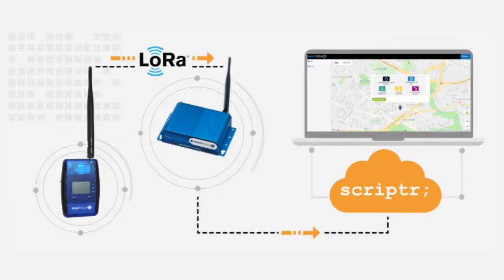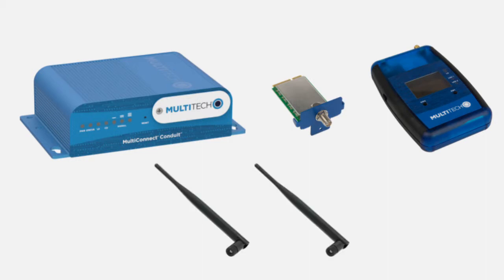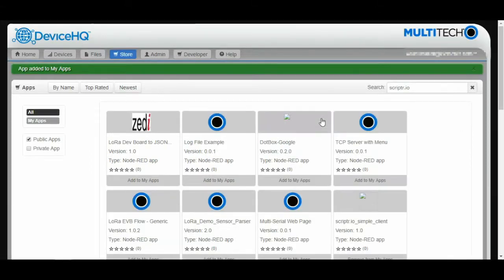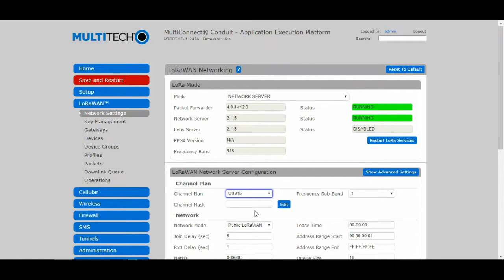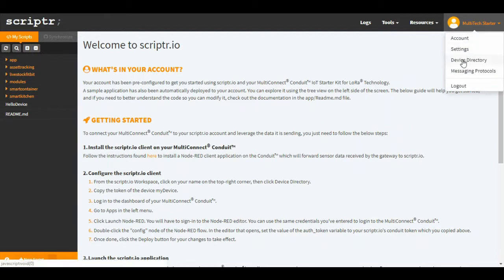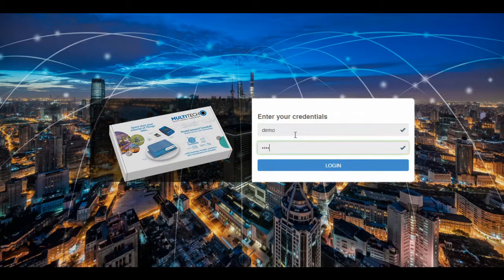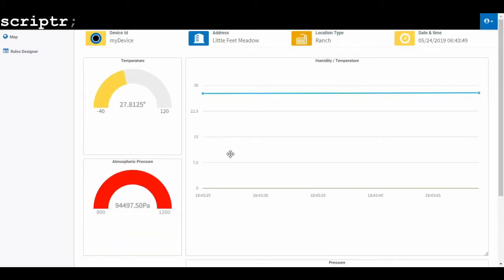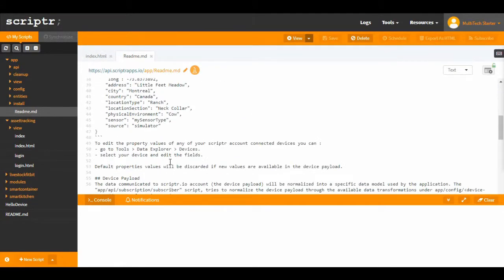Connecting the MultiTech Conduit to Scriptr.io